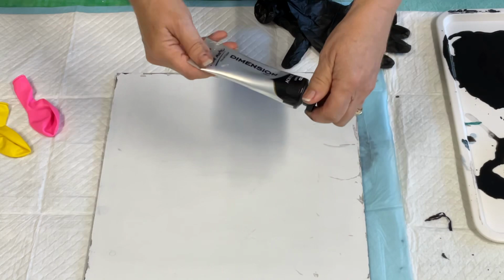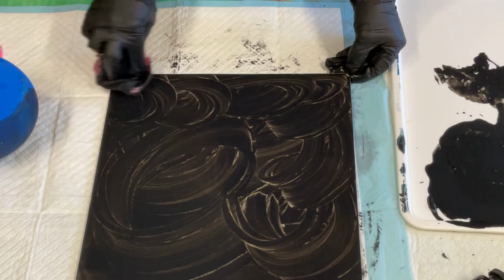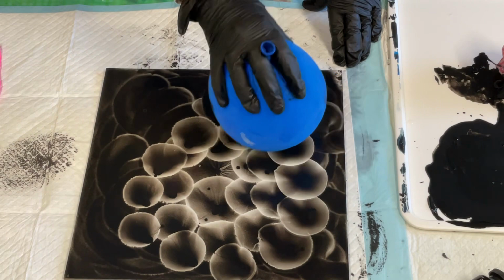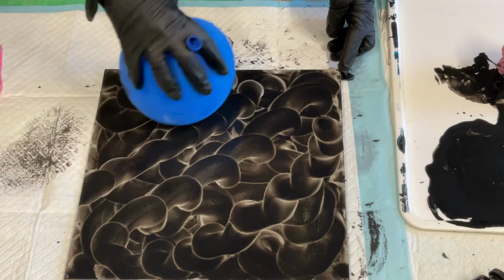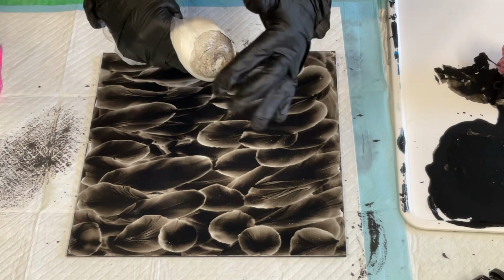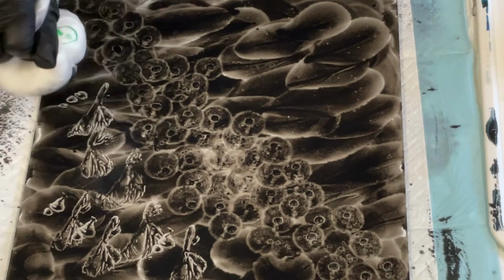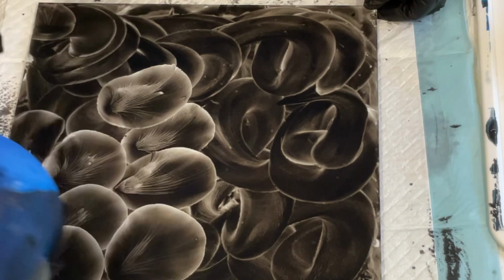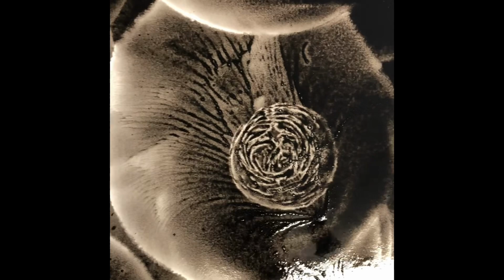Acrylic paint and water ~Monochrome SUGAR BAG KISSES AND BALLOON magic ~3D effects 🎈